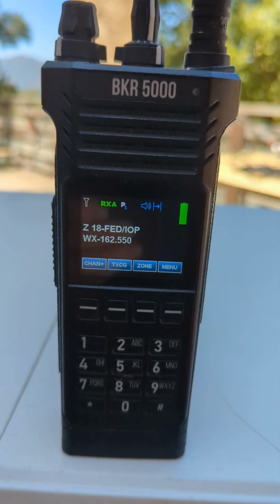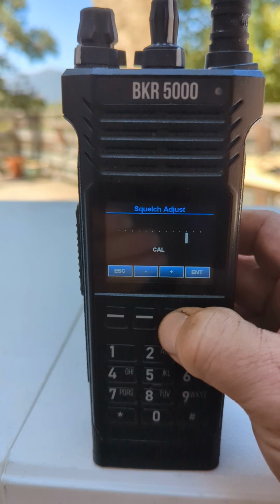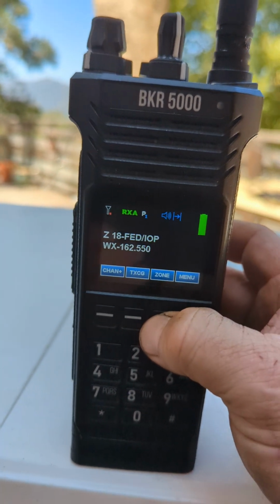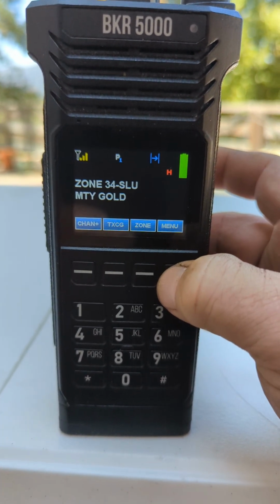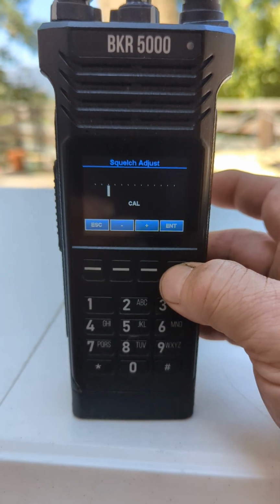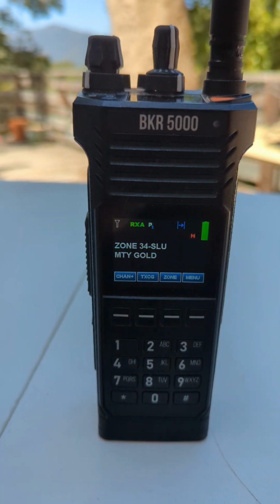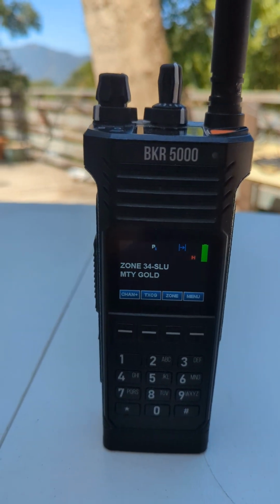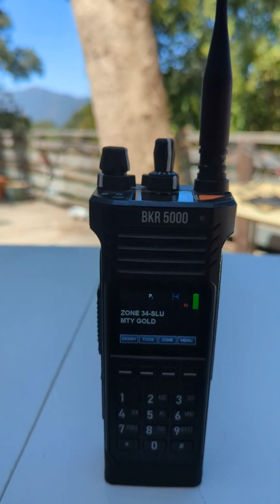Setting squelch on BK radios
Complaint: My BKR5000 radio doesn't receive weak signals. Quick tip on setting the squelch globally, and on individual channels to maximize receive, and mask interference.

Radio Techs, how to preset squelch level using RES prior to programming you're fleet.